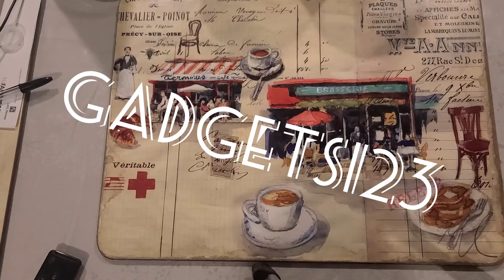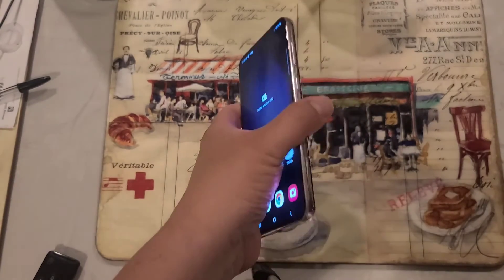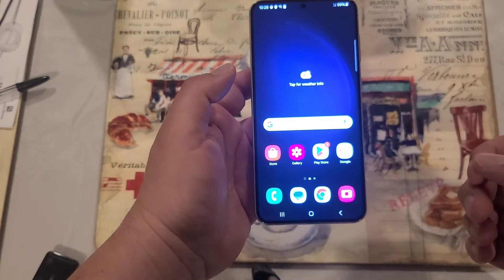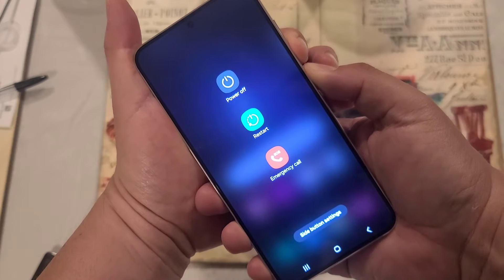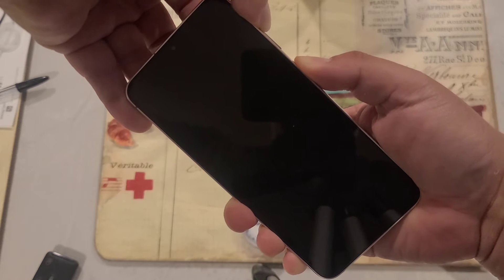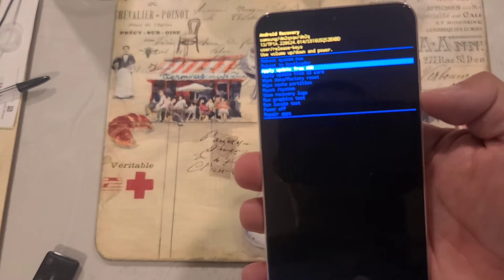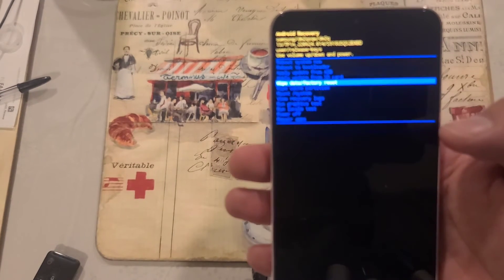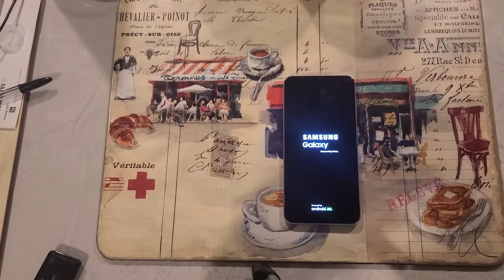Samsung Galaxy S23 PLUS Factory data reset via buttons - Easy FAST Tutorial 2024!!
Follow this EASY AND FAST TUTORIAL TO FACTORY RESET your samsung s23 plus and ULTRA.